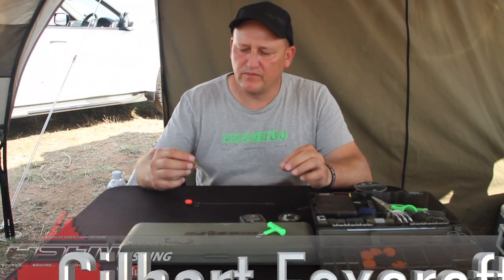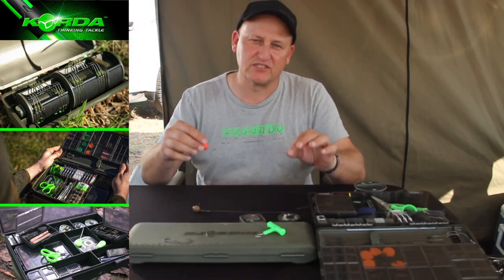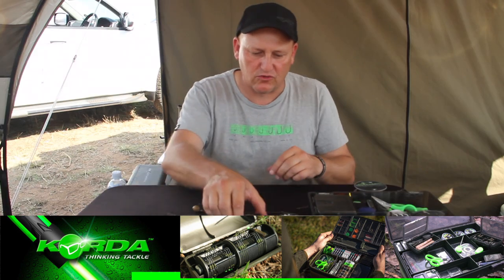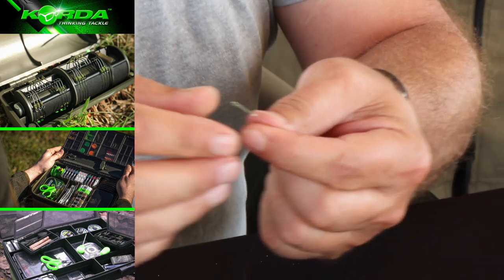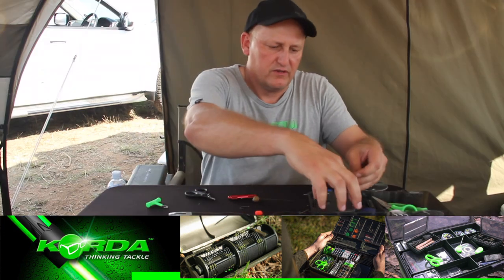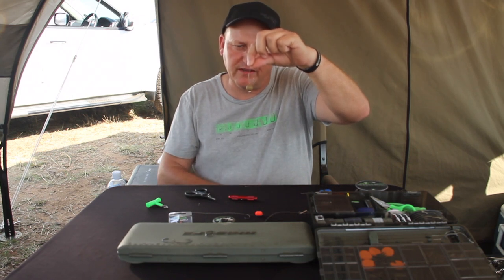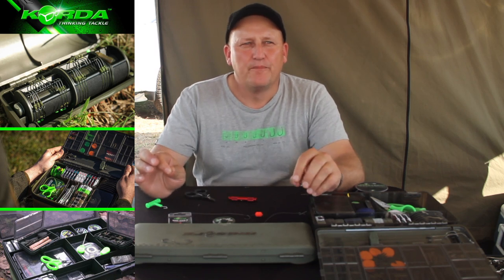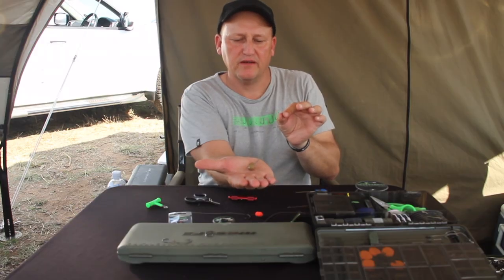Fishing Carp - How to make a Hair Rig